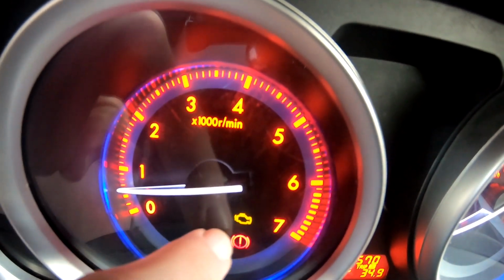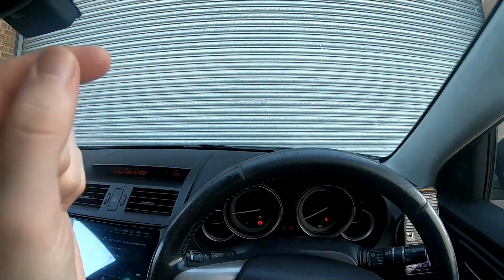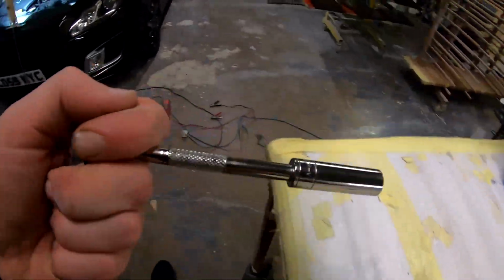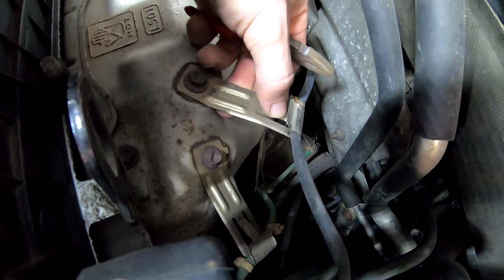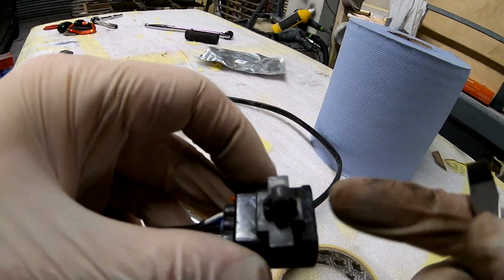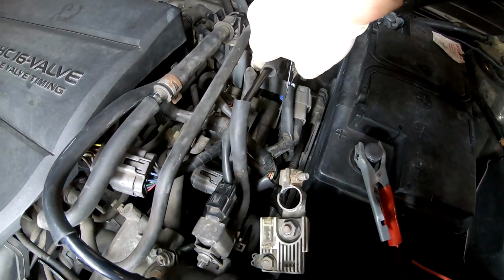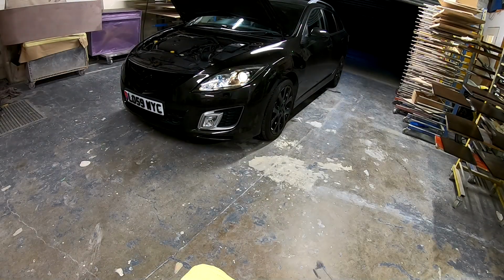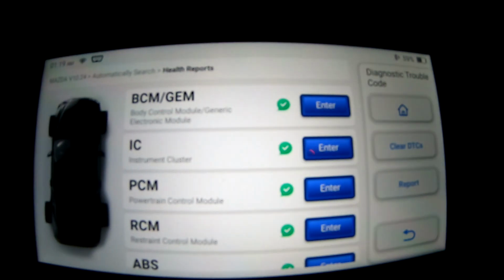o2 Sensor 1 Bank 1 on 2010 Mazda 6 (GH)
Step By Step on how to change the (First/top) o2 sensor on a 2010 Mazda 6